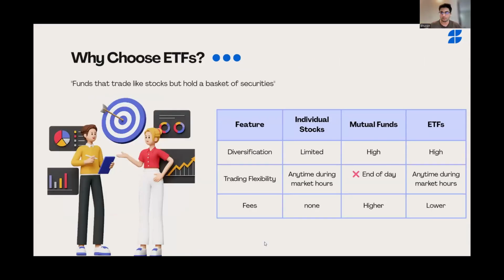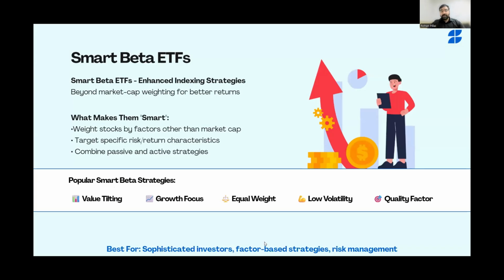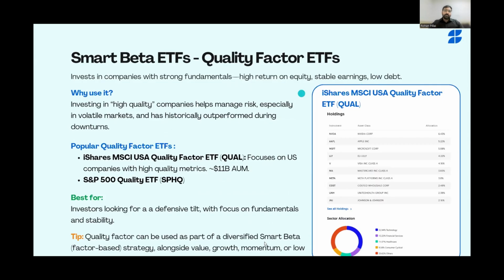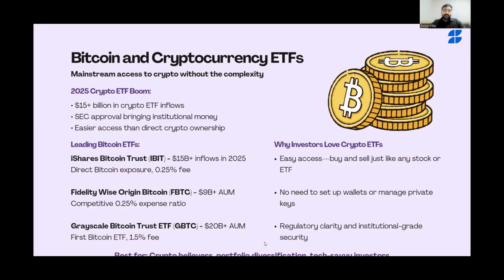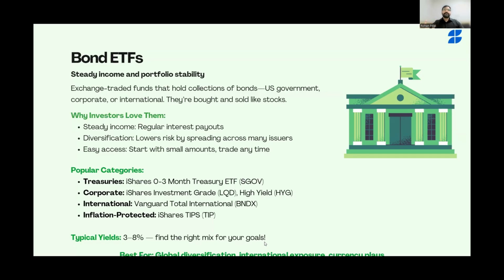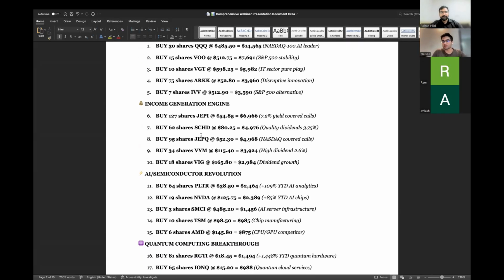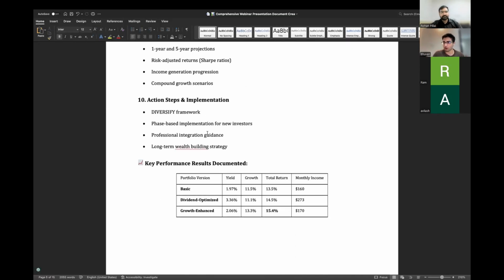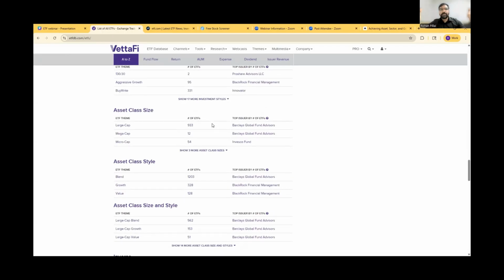Achieving Asset, Sector, and Geographic Diversification with US-listed ETFs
Unlock the strategies, insights, and actionable tools from our webinar: “US ETFs: The Smart Way to Invest Globally!”

In this session, we cover:

ETF basics and why they matter to investors of all levels

The 8 main types of US ETFs, including sector-specific, smart beta, thematic, bond, crypto, and more

How to use ETFs for instant global diversification

Real examples, trending market news, and portfolio tips for every financial goal

Free resources (etfdb.com, etf.com) to find the best ETFs for you

Leave your questions in the comments, and let us know which ETF trends excite you most!

The content in this video, including research, references, or examples, has been obtained from publicly available sources believed to be reliable and is provided as general information for a broad audience only. The accuracy or completeness of such information is not guaranteed and should not be relied upon for making transactional or any other decisions that may adversely affect the viewers.

By watching this video, you acknowledge that the owners, creators, and affiliated parties are not responsible for any loss, damage, or injury that may result from the use of the information provided.
All content in this video is protected by copyright.